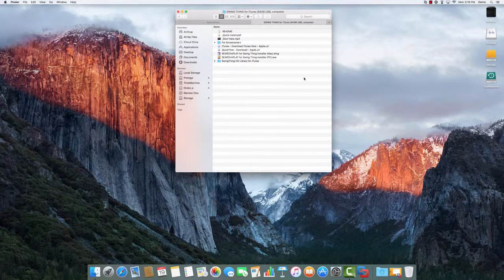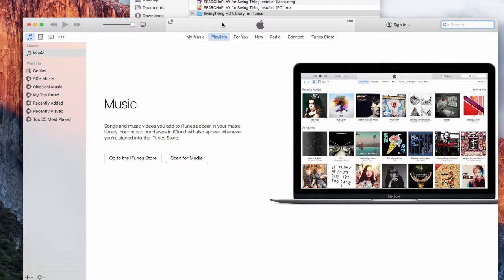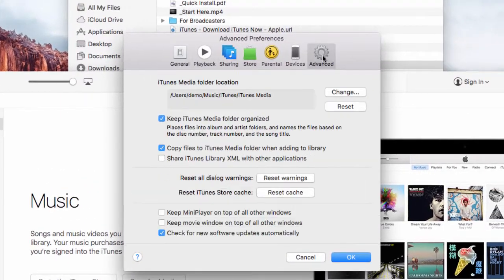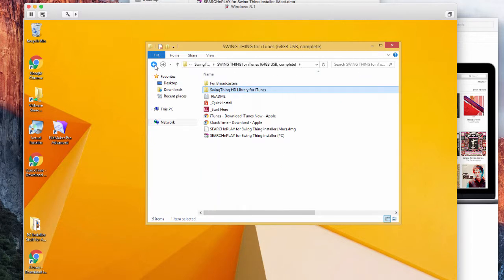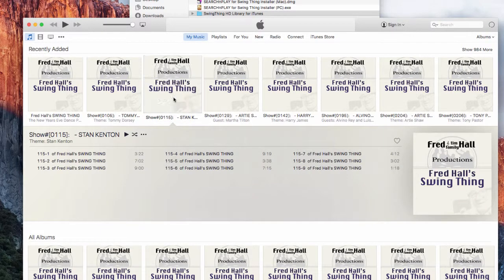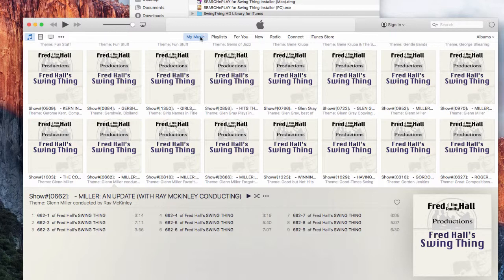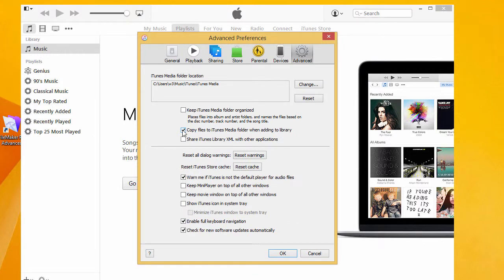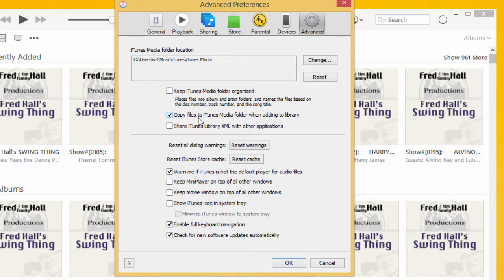SEARCHnPLAY_Installing the library into itunes